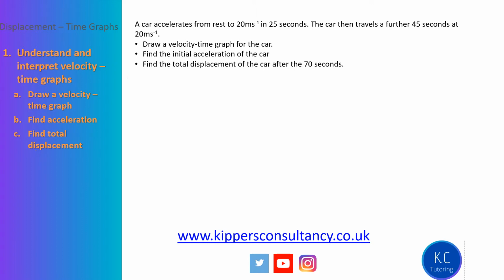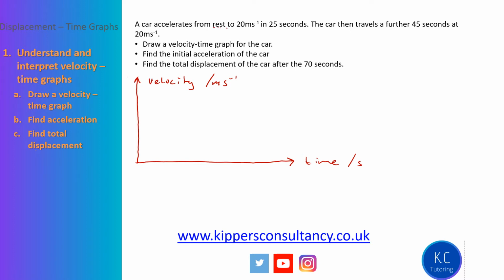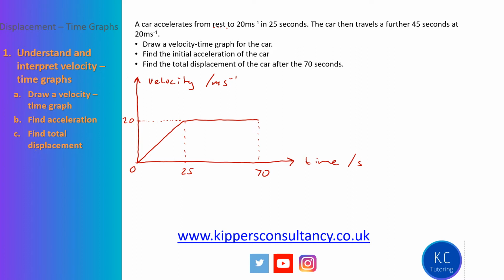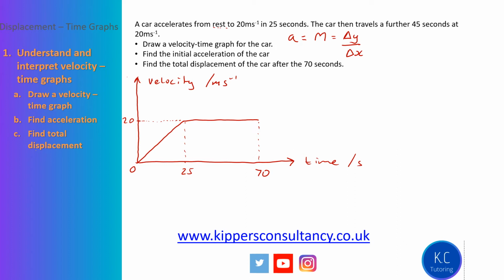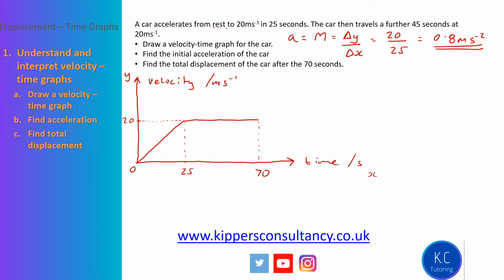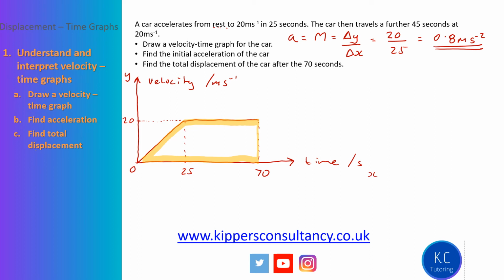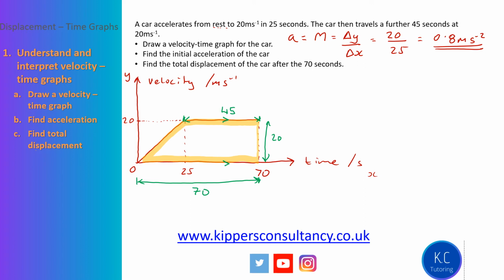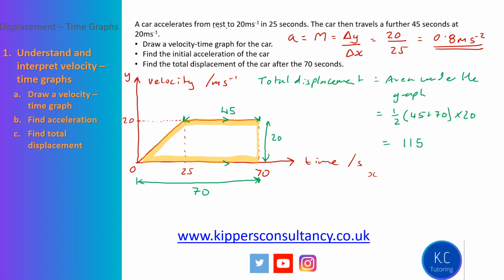A level Maths Mechanics: Velocity Time Graphs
This A level Maths Mechanics video will help you to learn to draw and interpret velocity-time graphs.
Also, you will learn to calculate acceleration and total displacement from a velocity-time graph.